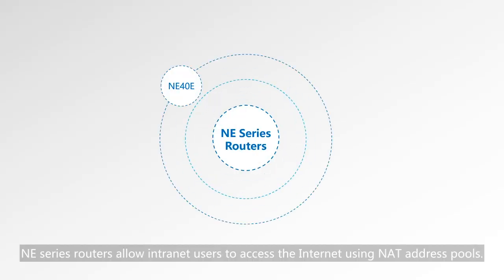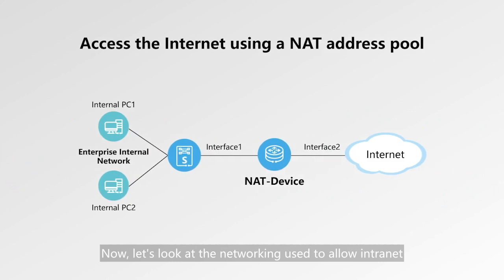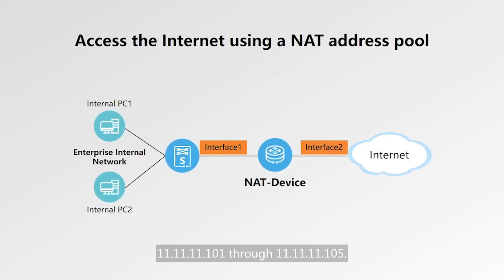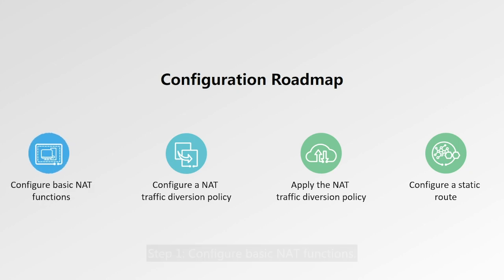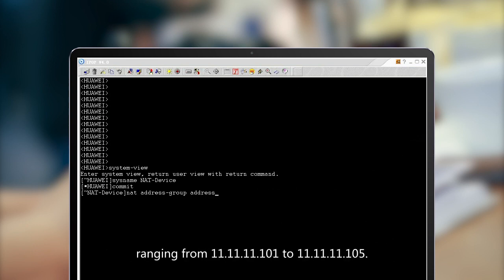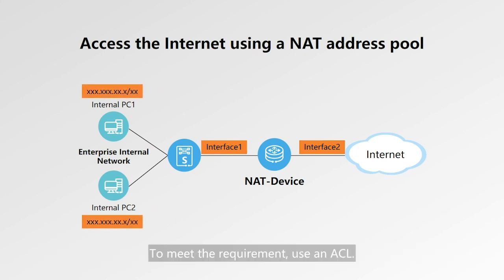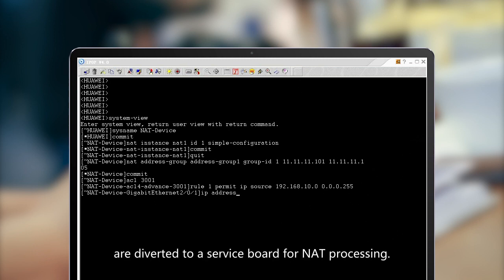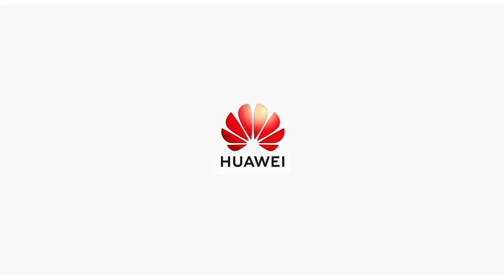How to Configure NAT Address Pool for Intranet Users to Access the Internet on Huawei Device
HUAWEI NE series routers allow intranet users to access the Internet using NAT (Network address translation) address pools. How do intranet users access the Internet through a NAT address pool? Traffic is transmitted from the intranet to an external carrier network. A NAT device converts the private IP address of each intranet user into the IP address of a public network interface. This allows each user to access the external carrier network.